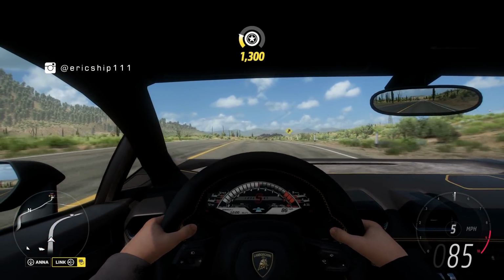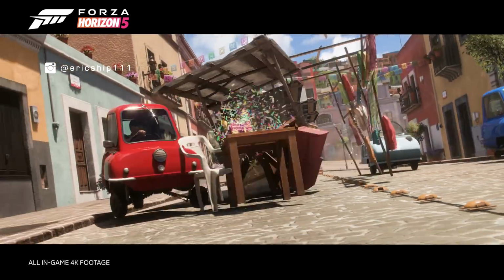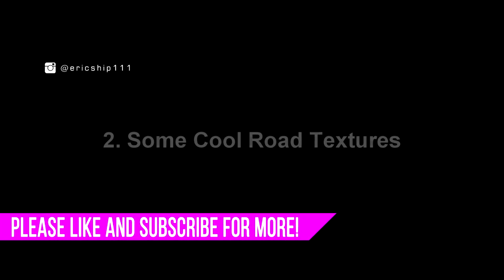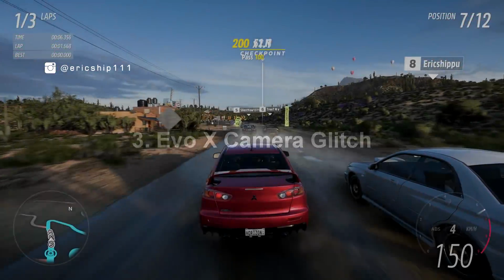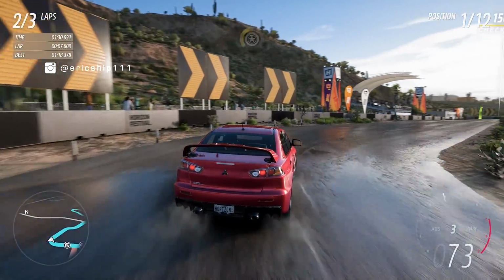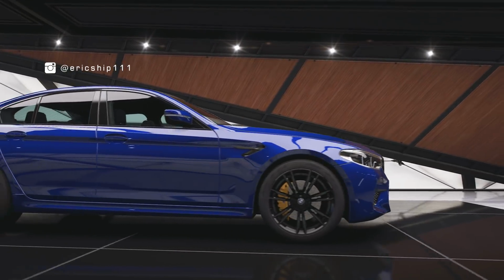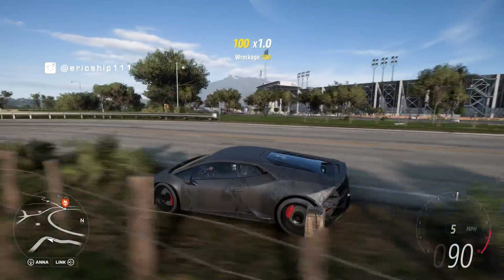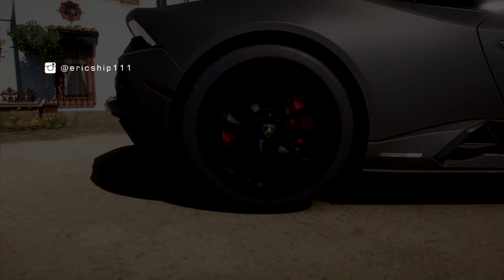Forza Horizon 5 - 7 NEW Secrets, Glitches & Easter Eggs You Didn't Know About!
Forza Horizon 5 - 7 NEW Secrets, Glitches & Easter Eggs You Didn't Know About For FH5!

- XBL: ericship